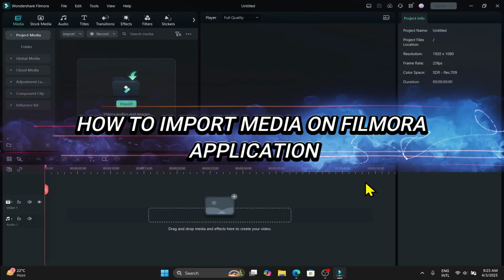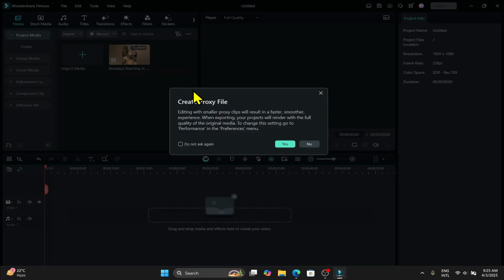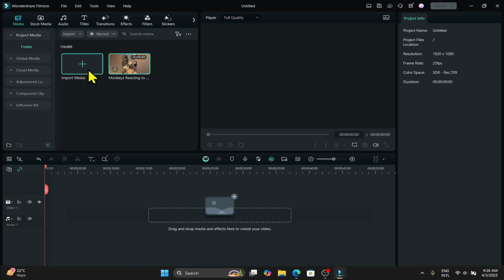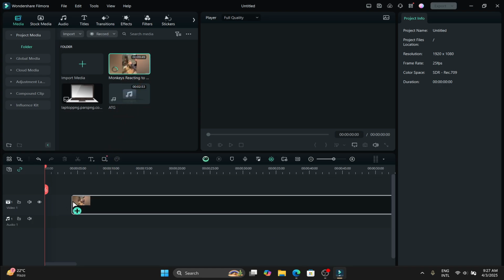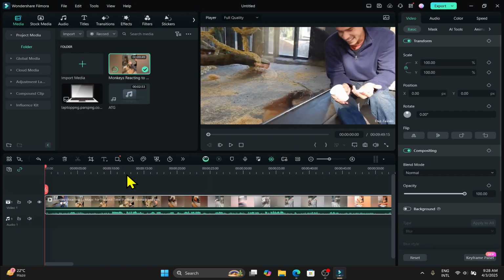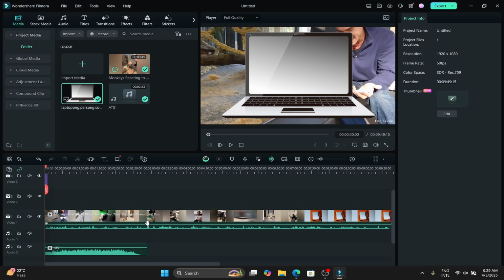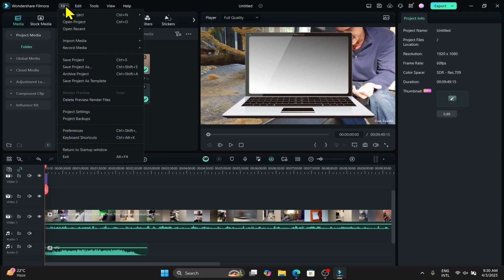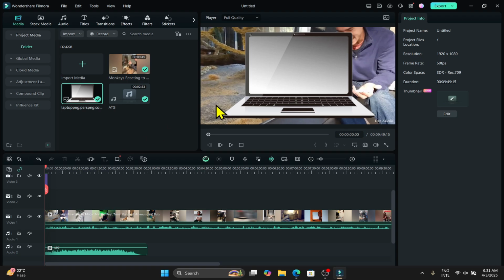How to Import Media in Filmora (Easy Step-by-Step Guide!)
New to Filmora? 🎬 Learn how to import videos, images, and audio into Filmora with this quick and easy tutorial! Whether you're a beginner or an experienced editor, knowing the best ways to bring media into your project will save you time and improve your workflow.

🔹 Topics Covered:
✔️ Different ways to import media in Filmora
✔️ How to organize your imported files
✔️ Best practices for smooth editing

👉 Watch till the end for extra Filmora tips!